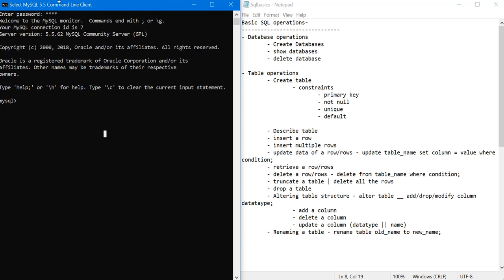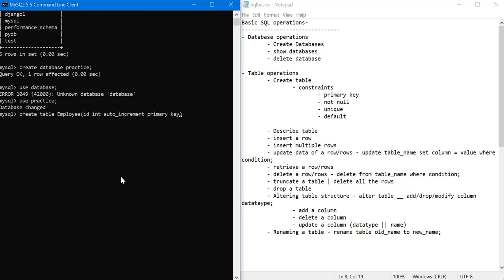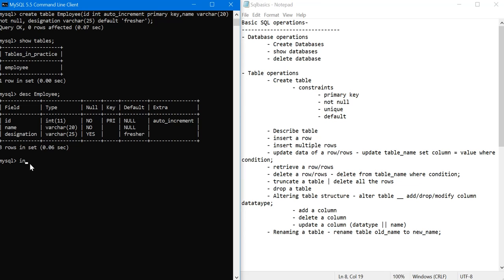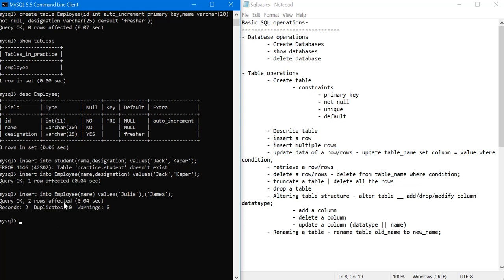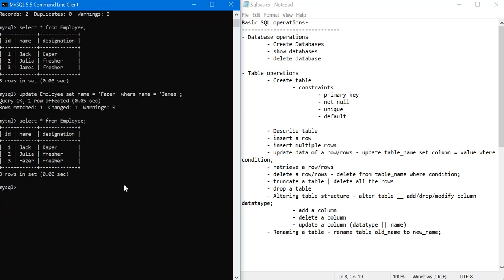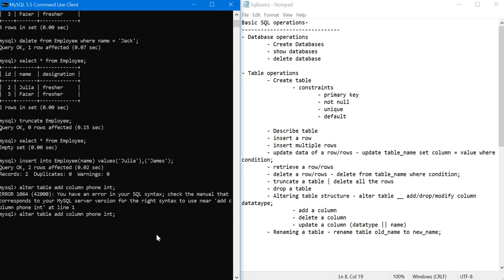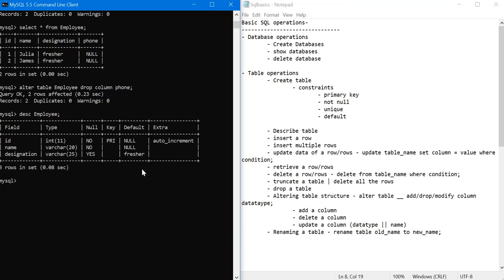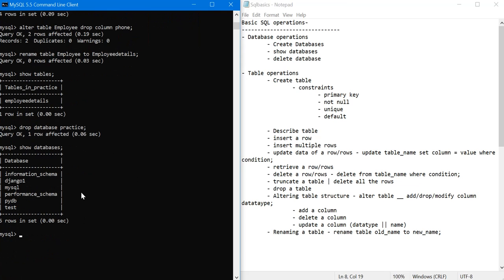Mysql Basics | # 1 | creating applications using mysql & python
Basic SQL operations-
- Database operations
 - Create Databases
 - show databases
 - delete database

- Table operations
 - Create table
  - constraints
   - primary key
   - not null
   - unique
   - default

 - Describe table
 - insert a row
 - insert multiple rows
 - update data of a row/rows - update table_name set column = value where condition;
 - retrieve a row/rows
 - delete a row/rows - delete from table_name where condition;
 - truncate a table | delete all the rows
 - drop a table
 - Altering table structure - alter table __ add/drop/modify column datataype;
  - add a column
  - delete a column
  - update a column (datatype || name)
 - Renaming a table - rename table old_name to new_name;